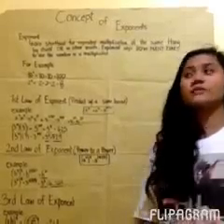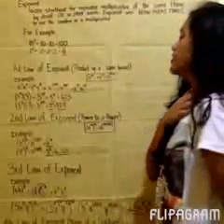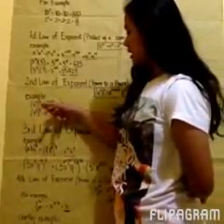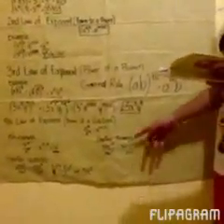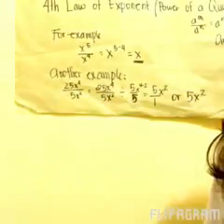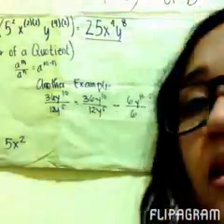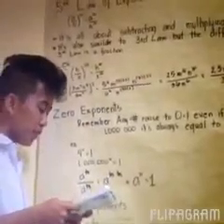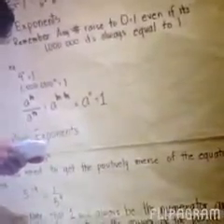Concept Of Exponents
Hello Guys!!

Thank You for Listening and Watching our Video
I hope you learned something about this video
 Instragram: Befiora.08
Add Me on
Facebook: Christiany Saldua (Beware of posers)